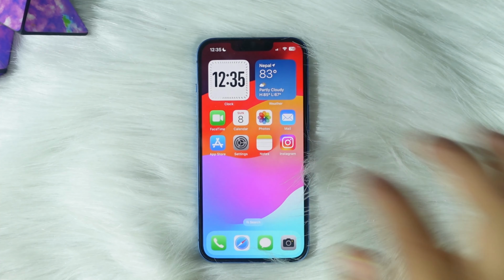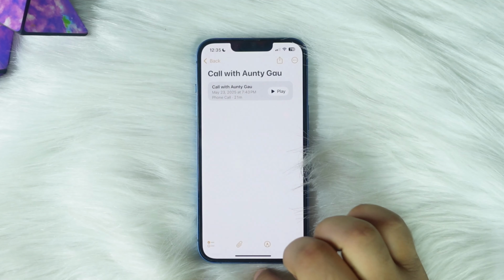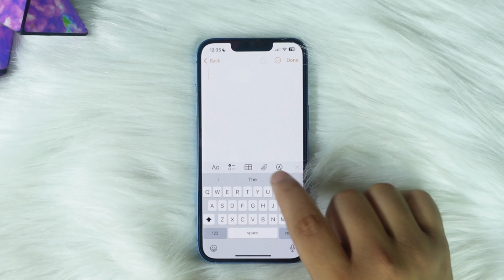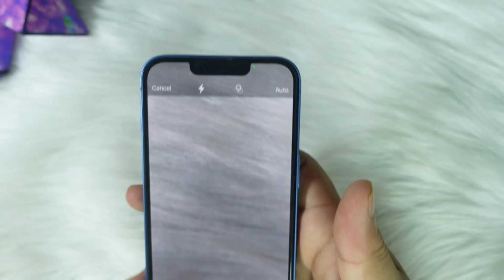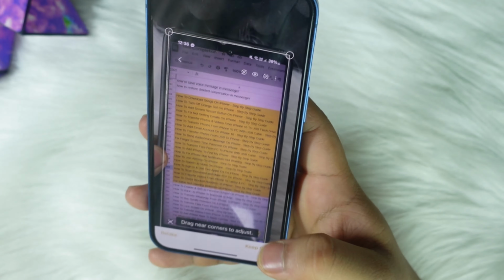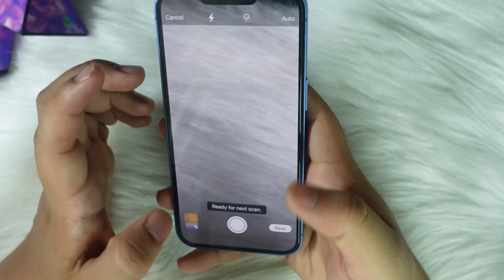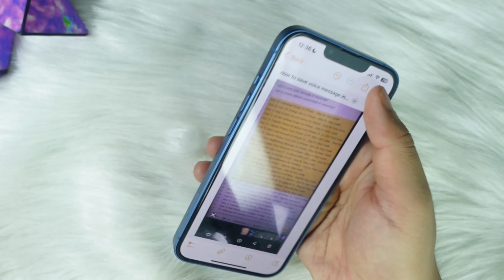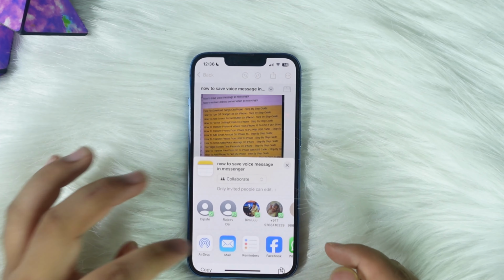How To Scan Document and Make PDF On iPhone - Step By Step Guide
Scanning documents and saving them as PDFs on your iPhone is quick and built right into the native Notes app. This eliminates the need for any third-party apps and allows you to create clean, high-quality scans with automatic edge detection and PDF export functionality.

To start, open the *Notes* app on your iPhone. It comes pre-installed, so you won’t need to download anything. Tap the *New Note* icon, usually found in the lower right corner. Inside the new note, tap the *camera* icon, which gives you the option to 'Scan Documents.'

When the scanner opens, position your document within the camera frame. The app will automatically detect the edges and take the scan, or you can manually capture it by tapping the shutter button. After scanning, you’ll see the option to resize or adjust the corners. Tap 'Keep Scan' to confirm the page. If you have more pages to scan, repeat the process; otherwise, tap 'Save' once you're finished.

The scanned document will appear in your note. To save it as a PDF, tap the scanned image, then tap the *Share* icon in the top-right corner. From the Share Sheet, select 'Save to Files,' choose your desired location, and the scanned document will be saved as a PDF file on your device or iCloud Drive.

This method is ideal for scanning receipts, contracts, IDs, or any paper documents you want to archive or share digitally in PDF format.

Timestamps:
0:00 introduction
0:15 open notes app and create new note
0:30 tap camera icon and select scan document
0:38 scan and resize document
0:53 save and export as pdf